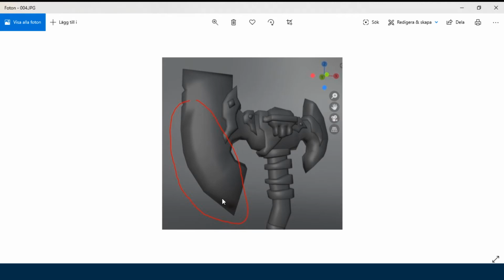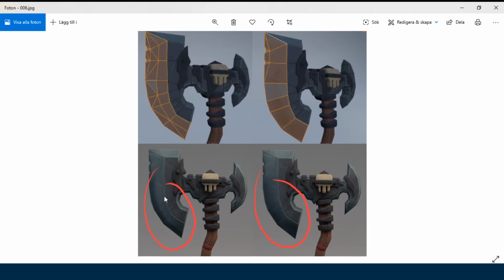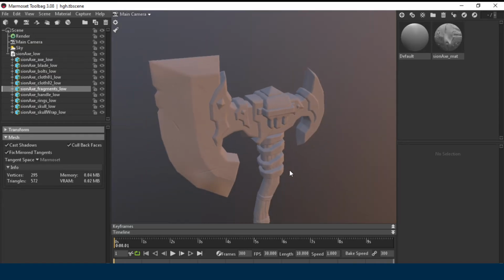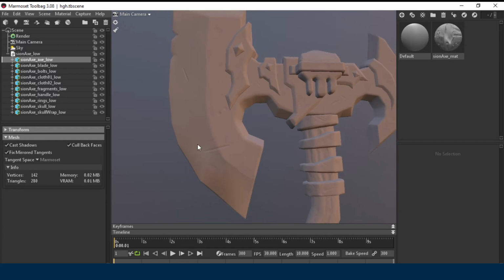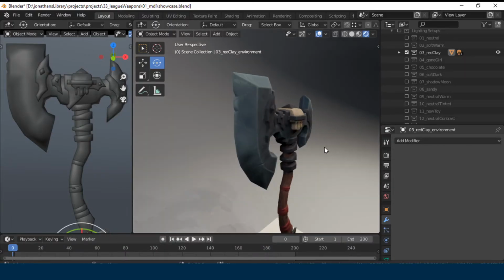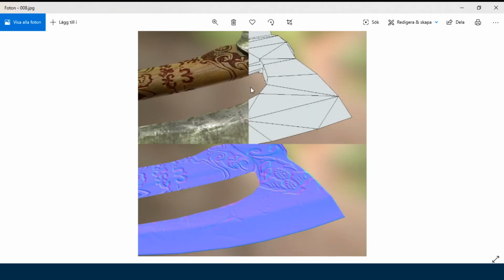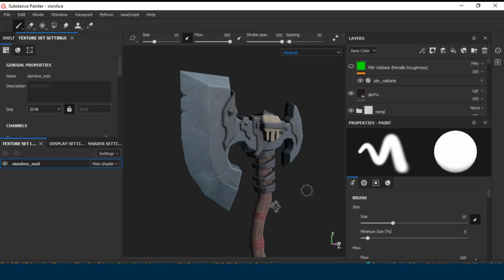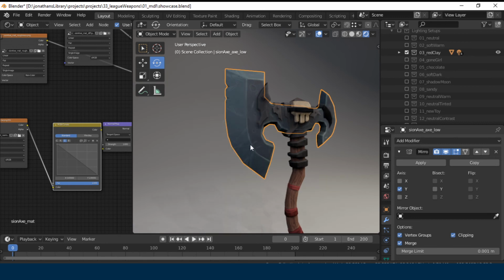Issues with normal map baking in Blender and Substance Painter - How to fix?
As the title suggest, I'm having issues while baking and displaying my normal maps inside of Blender. I made this video in hopes that someone out there might know a solution.